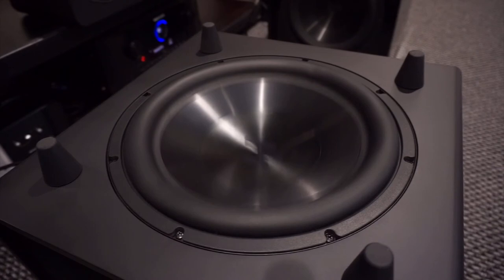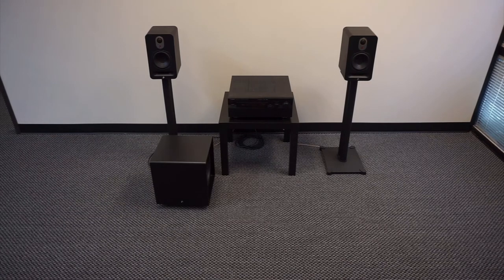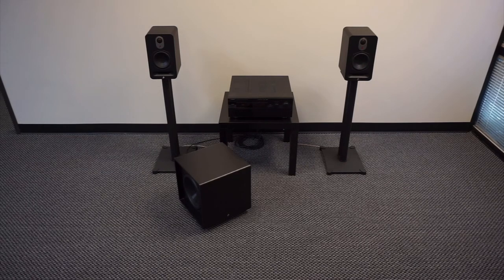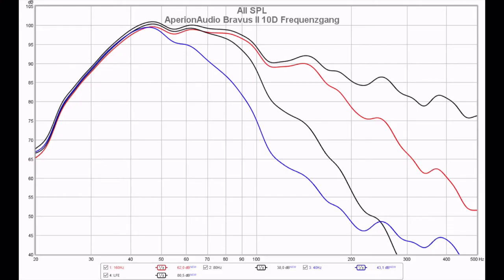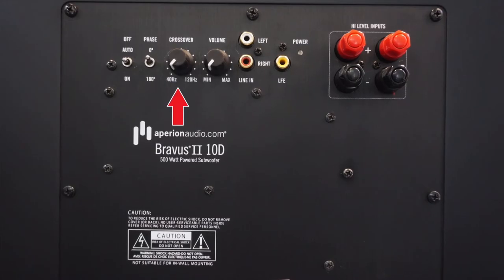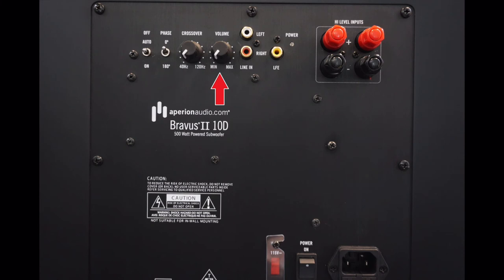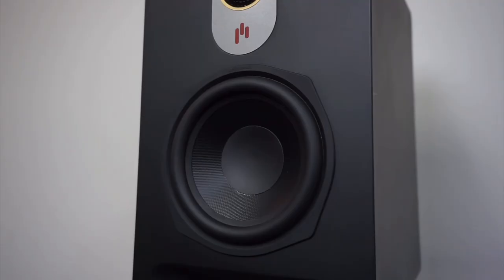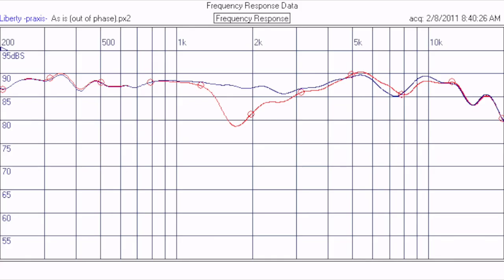How to set up and tune your subwoofer!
Check out subwoofer set up, placement, and tuning tricks from Aperion Audio.  Featured are the Aperion Audio Bravus II 10D powered subwoofer and the Novus N5B Bookshelf speakers.

We're Aperion Audio -an Internet Direct Speaker Company based in Wilsonville, Oregon.
We craft award-winning products, and have the BEST customer support!

The Theatrus Models Includes:
1. T80: Dual 8" Ciname/Studio AMT Ribbon Tweeter Monitor Install Speaker
2. T65: Dual 6.5" Ciname/Studio AMT Ribbon Tweeter Monitor Install Speaker
3. T80S: Dual 8" Silm Ciname/Studio AMT Ribbon Tweeter Monitor Install On-Wall Speaker
4. T65S: Dual 6.5" Silm Ciname/Studio AMT Ribbon Tweeter Monitor Install On-Wall Speaker
5. TC65: 6.5" 2-Way Cinema/Studio Surround AMT Ribbon Tweeter Speaker
6. TS15: Passive 15" Subwoofer
8. T80W: Dual 8" Ciname/Studio AMT Ribbon Tweeter Monitor Install In-Wall Speaker
9. T65W: Dual 6.5" Ciname/Studio AMT Ribbon Tweeter Monitor Install In-Wall Speaker
10. T83W: Single 8" Ciname/Studio AMT Ribbon Tweeter Monitor Install In-Wall Speaker
11. T63W: Single 6.5" Ciname/Studio AMT Ribbon Tweeter Monitor Install In-Wall Speaker

The Novus Models Includes:
1. N6T: Novus Dual 6.5" Tower Floorstanding Speaker
2. N5T: Novus Dual 5.25" Tower Floorstanding Speaker
3. N5B: Novus 5.25"  2-Way Bookshelf Speaker
4. N5C: Novus 5.25"  Center Channel Speaker
5. NSS: Novus NSS 6.5" Tripolar Surround Speaker
6. N6SR: Novus Slim Satellite 6.5" On-Wall & Surround 2-Way Speaker
7. N6SC: Novus Slim LCR Dual 6.5" On-Wall & Surround 2-Way Speaker
8. A5: A5 Coax Immersive Height Module

The Verus Models Includes:
1. V8T: Verus III Concert Dual 8" Tower Floorstanding Speaker
2. V8B: Verus III Concert 8" 2-Way BookShelf Speaker
3. V8C: Verus III Concert Dual 8" Center Channel Speaker
4. V8S: Verus III 8" Tripolar Surround Speaker
5. V6T: Verus III Grand Dual 6.5" Tower Floorstanding Speaker
6. V5B: Verus III Grand 5.25" 2-Way BookShelf Speaker
7. V6C: Verus III Grand Dual 6.5" Center Channel Speaker
8. VSS: Verus VSS Surround Dipole/Bipole Speaker

The Super Tweeter Speaker Models Includes:
1. PST: Planar-Magnetic Flat Ribbon Super Tweeter Speaker-MKII
2. RST: Aluminum 3-inch Ribbon Super Tweeter Speaker-MKII
3. DST: Dual Firing AMT Ribbon Flagship Super Tweeter Speaker

The Energy Powered Amplifiers Includes:
1. E2 : Energy 2 Channel Home Theater Power Amplifier
2. E3 : Energy 3 Channel Home Theater Power Amplifier
3. E5 : Energy 5 Channel Home Theater Power Amplifier
4. E7 : Energy 7 Channel Home Theater Power Amplifier